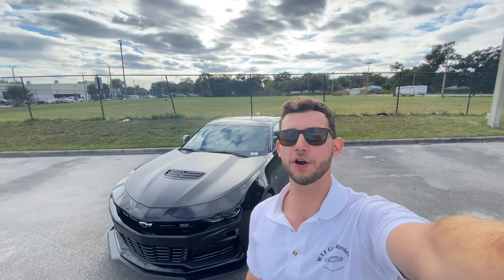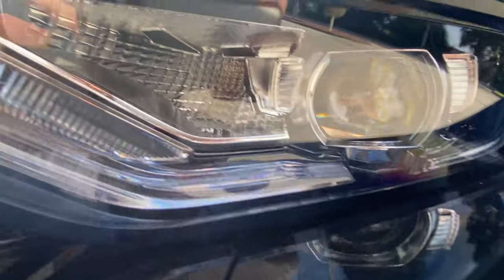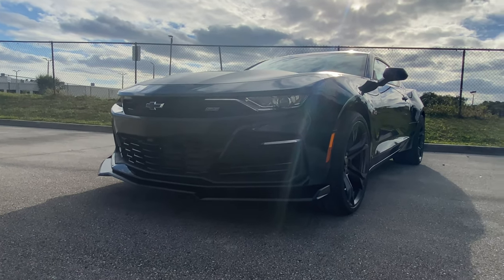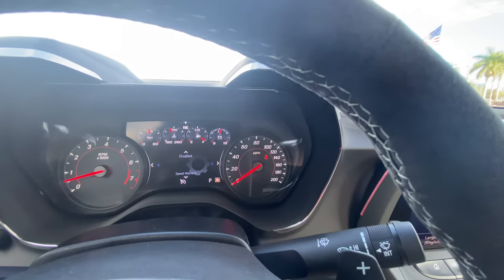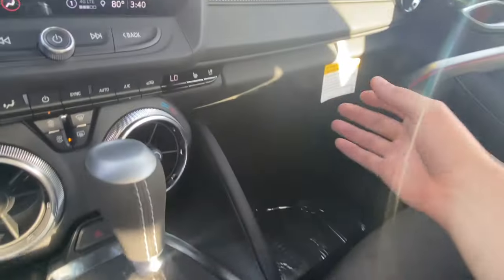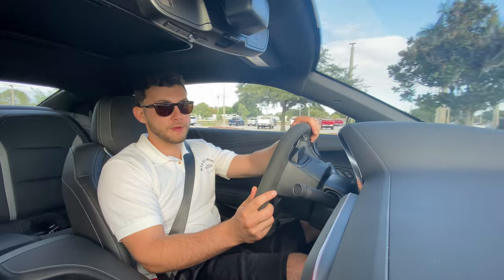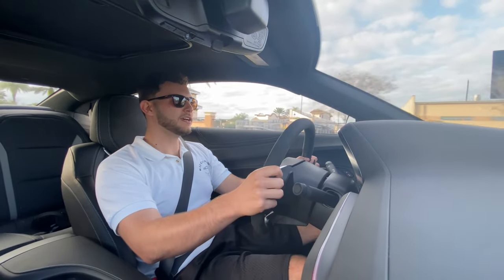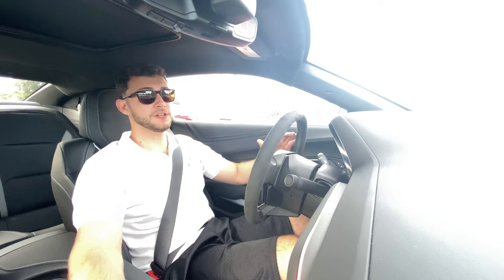2022 Camaro 2SS 1LE: TEST DRIVE+FULL REVIEW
Huge thanks to Regal Chevrolet in Lakeland, FL for making this review possible.